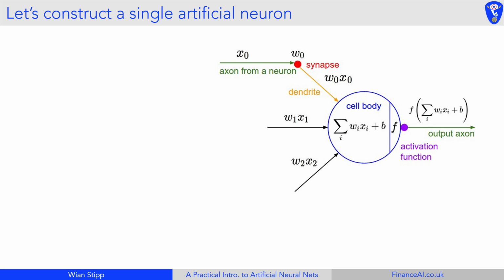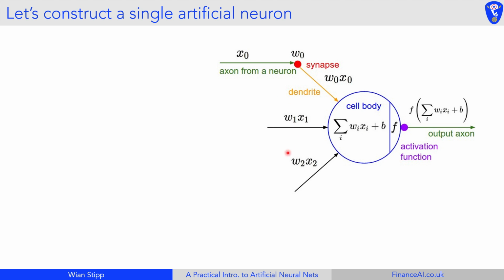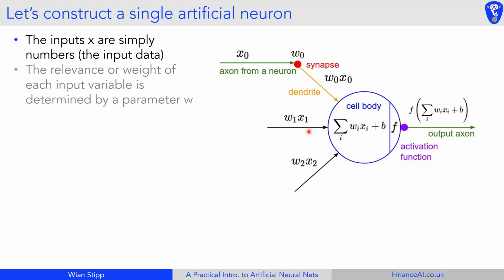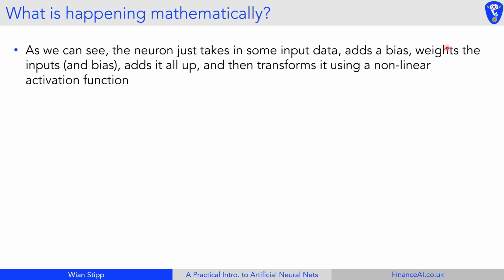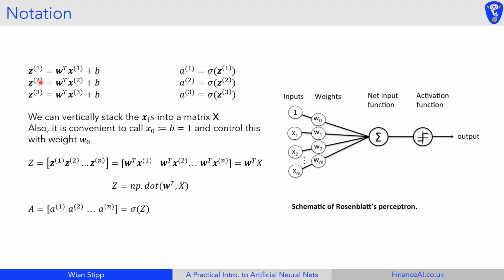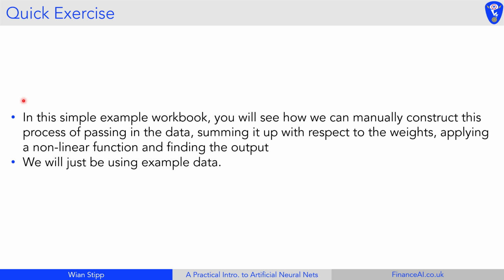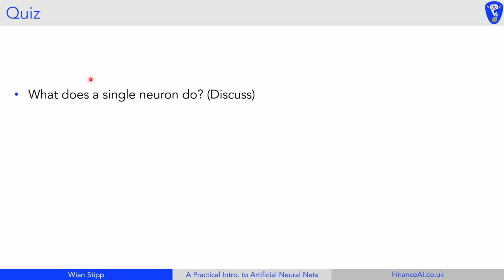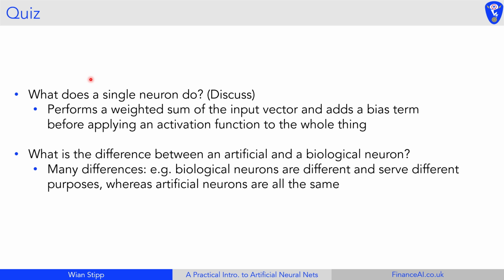4) Artificial Neurons | A Practical Introduction to ANNs for Finance